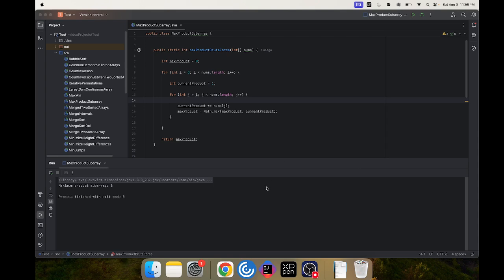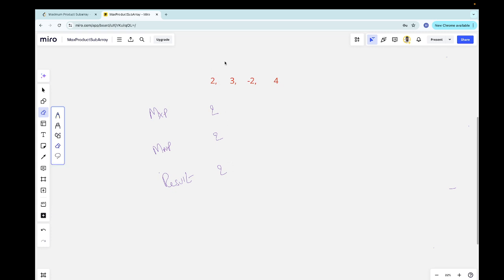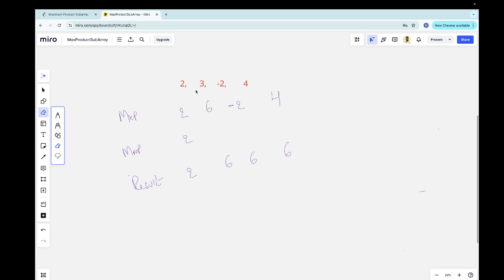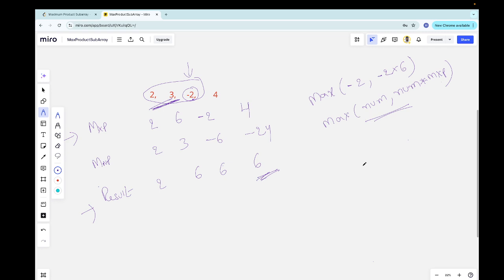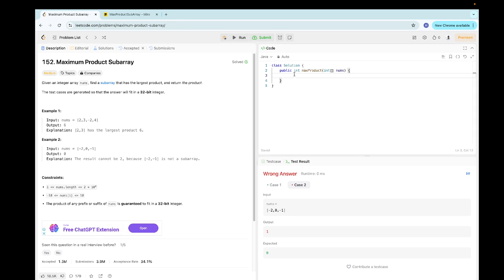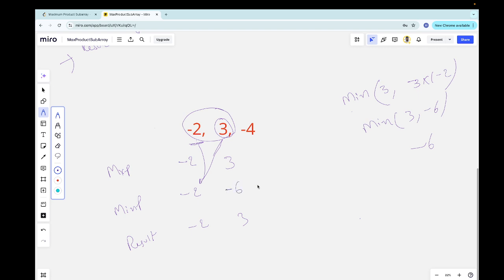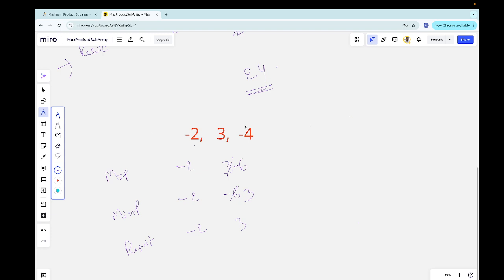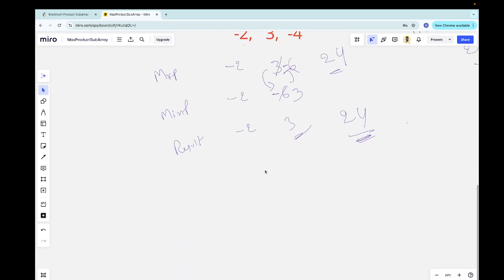Maximum product subarray | Dynamic Programming | Java